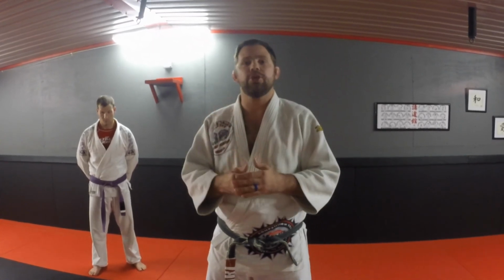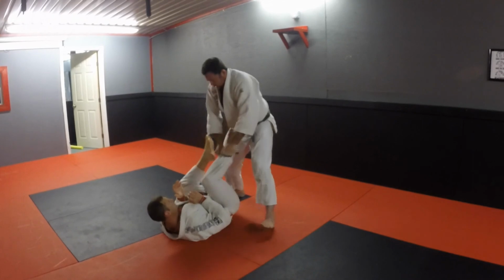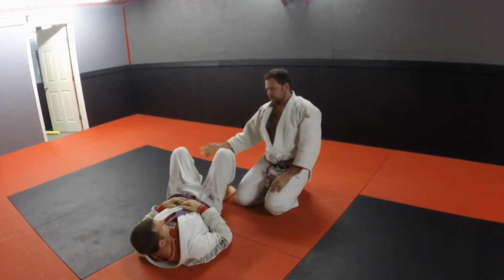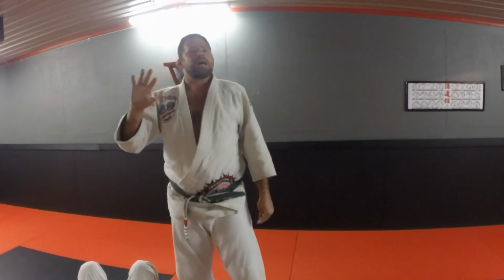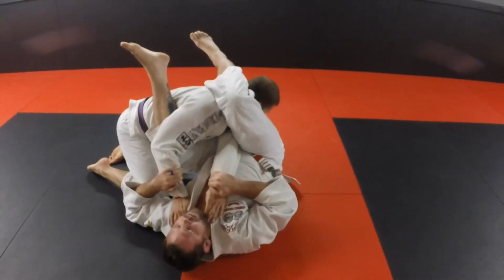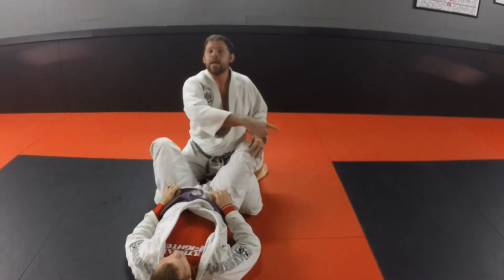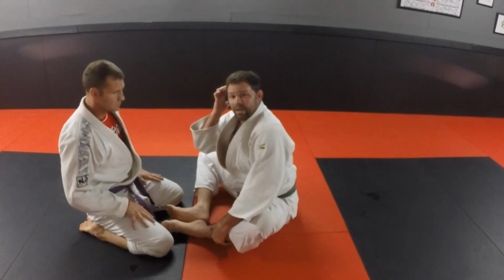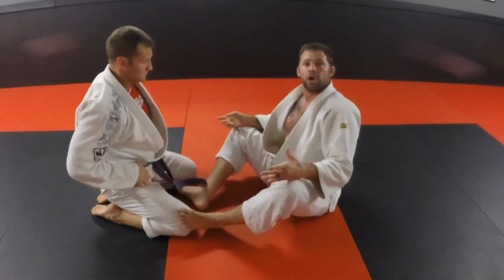FALL DRILLING SEQUENCE